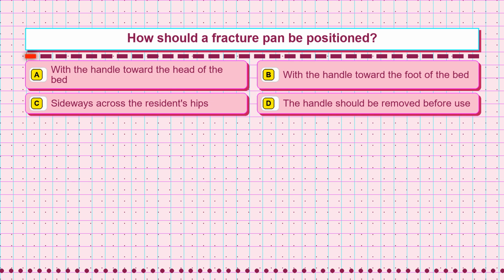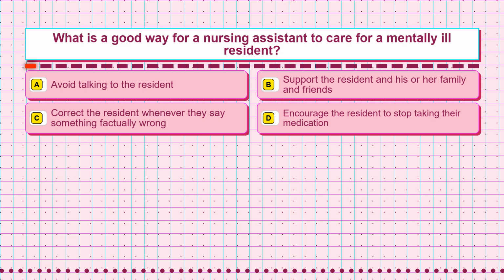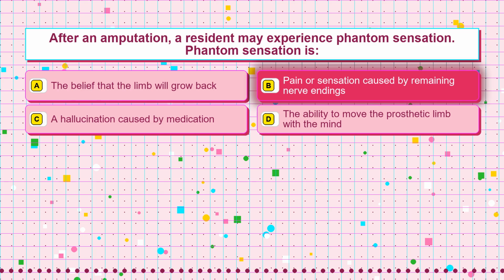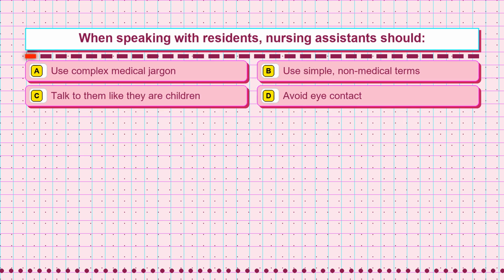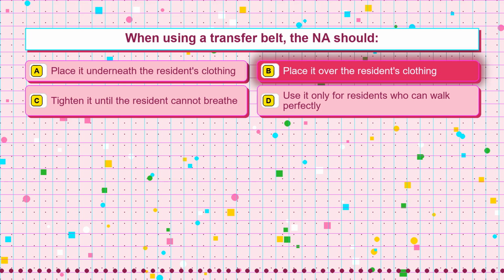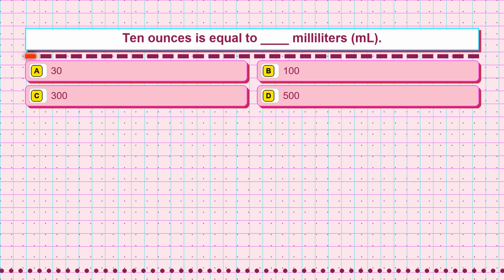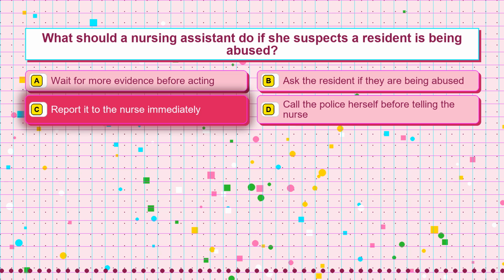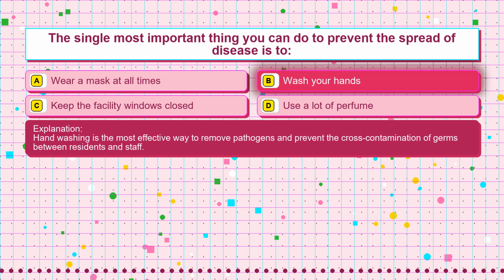Pass District of Columbia CNA Exam 2026 | Top 75 DC Nurse Aide Questions And Answers Walkthrough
Preparing for the District of Columbia Nurse Aide Registry exam in 2026 requires a precise understanding of the standards set by the DC Department of Health. This updated guide covers the most critical exam questions and clinical scenarios you will encounter on the official NNAAP test for the District. We have structured this walkthrough to help you master both the technical knowledge and the critical thinking logic required to pass the written and oral portions on your first try while adhering to DC specific healthcare protocols.

The 2026 DC CNA exam places a high priority on resident rights infection control and the legal scope of practice within the District. To succeed you must understand the underlying principles of person centered care and the specific safety regulations enforced in DC long term care facilities and hospitals. Our practice session breaks down the most difficult topics including accurate documentation of vital signs proper use of personal protective equipment and specialized communication techniques for residents with cognitive impairments or sensory loss in an urban healthcare setting.

As testing standards evolve we have updated our content to reflect the current 2026 Credentia and DC Health requirements used throughout the city. Many students find the situational questions regarding emergency responses and the District of Columbia Nurse Practice Act to be the most challenging. This video teaches you how to identify the best response when faced with complex clinical dilemmas ensuring you demonstrate the high level of competency expected by DC state examiners and potential employers.

Your future in the healthcare field is our priority and we want to see you excel in your new career. We also provide these services resources and help to support your professional development including comprehensive study bundles and clinical skills checklists specifically tailored for District of Columbia nurse aide applicants. Our mission is to provide you with the exact tools needed to bridge the gap between your training program and becoming a registered professional in the DC healthcare system.

By following along with this full practice test you will gain exposure to the high frequency keywords and concepts that frequently appear on the actual exam. We have analyzed the latest 2026 testing trends to ensure you are studying the most relevant and updated material available. Whether you are training in Ward 7 Ward 8 or across the DMV area this resource is your ultimate guide for passing your CNA exam and securing your certification.